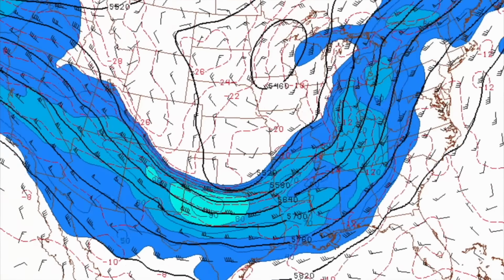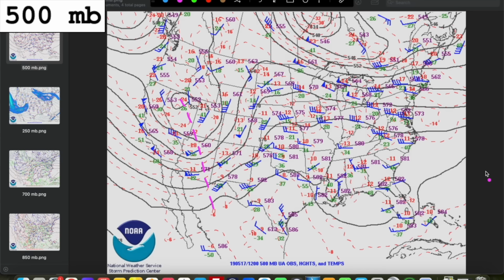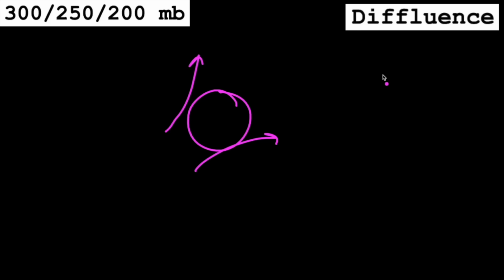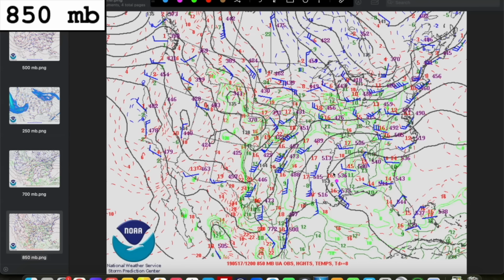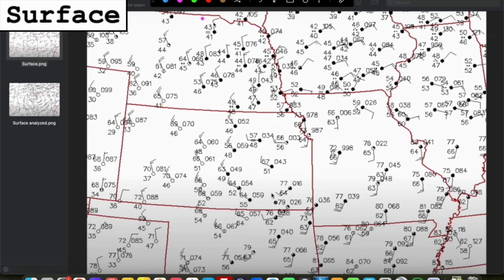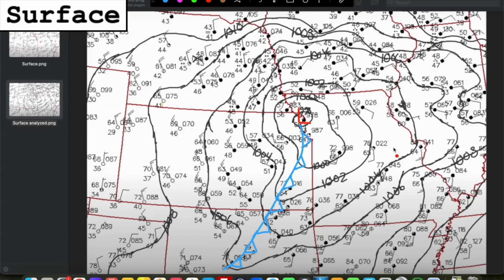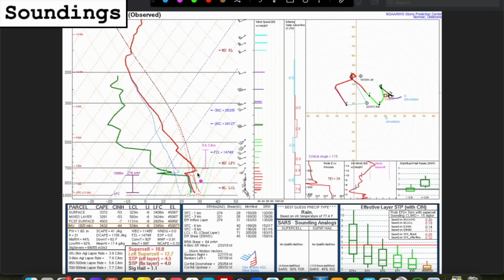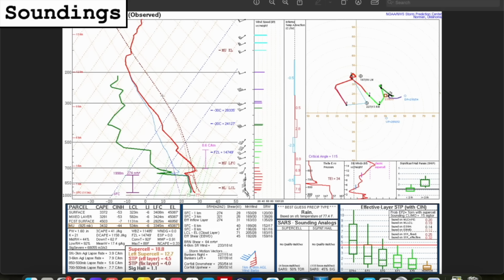This Is Why You Always Pick the WRONG Storm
Learn how experienced storm chasers see the atmosphere differently—long before storms ever show up on radar. By watching this video, you’ll gain a practical framework for reading atmospheric data step by step, so you can better anticipate severe weather, understand why storms form where they do, and make smarter forecasting or chase decisions.

00:00 Atmospheric Pressure and Mandatory Levels in Meteorology
01:47 Why the 500 Millibar Pattern Is Central to Severe Weather Forecasting
02:58 Reading Wind Barbs and Upper-Level Wind Speed
03:46 Geopotential Height and Identifying Mid-Level Troughs
05:53 Trough Tilt, Exit Regions, and Enhanced Lift
08:24 Jet Stream Levels (300–250–200 mb) and Seasonal Use
09:15 Jet Streaks, Upper-Level Flow, and Storm Initiation Zones
11:15 Diffluence Aloft and Rising Motion
13:08 Shortwaves at 700 mb and Embedded Forcing
15:35 Comparing Shortwaves at 500 mb and 700 mb
16:14 The Low-Level Jet, Moisture Transport, and Tornado-Favorable Shear
18:38 Reading Surface Maps and Identifying Surface Lows
22:52 Wind Fields, Pressure Patterns, and Locating the Surface Low
24:33 Cold Front Identification Using Wind Shifts and Gradients
28:10 Warm Fronts, Moisture Boundaries, and Targeting Storm Zones
30:40 Why Boundary Placement Matters for Storm Chasing
32:26 Weather Soundings and Balloon Data Explained
33:54 Skew-T Diagrams: Moisture, Instability, and Capping
38:41 Hodographs, Wind Shear Profiles, and Tornado vs Hail Environments
41:32 Synthesizing Upper Air, Surface, and Sounding Data

Understanding how to read atmospheric data is one of the most important skills for anyone interested in severe weather forecasting or storm chasing. In this video, we walk step by step through how meteorologists and experienced storm chasers analyze the atmosphere from the top down, using pressure levels, upper-air patterns, surface features, and soundings to anticipate where storms are most likely to form.

The process begins with atmospheric pressure and mandatory levels, which allow forecasters to analyze constant-pressure surfaces such as 500 millibars, 700 millibars, 850 millibars, and the upper jet levels. At 500 mb, forecasters focus on geopotential height patterns to identify troughs, which play a critical role in large-scale lift. The exit region of a trough is especially important, as lift is maximized there, increasing the likelihood of storm initiation. The orientation of these troughs matters as well—negatively tilted troughs often produce stronger surface responses and more intense severe weather setups.

At the jet stream level (300–250–200 mb), forecasters analyze jet streaks and upper-level flow to identify areas of diffluence aloft. Diffluence, where winds spread apart, promotes rising motion in the atmosphere and helps storms develop. Shortwaves embedded within the larger flow at 700 mb and 500 mb can further enhance lift, often making the difference between a quiet day and widespread storm development.

Lower in the atmosphere, the 850 mb level reveals the low-level jet, a key feature responsible for transporting moisture northward and increasing low-level wind shear. A strong low-level jet supports instability and enhances tornado potential in many severe weather environments. At the surface, forecasters analyze station plots, wind fields, and pressure patterns to locate surface lows, cold fronts, warm fronts, drylines, and other boundaries that act as focal points for storm initiation.

Finally, the video explains how soundings bring everything together. Skew-T diagrams reveal moisture depth, instability, and capping, while hodographs illustrate wind shear and storm organization potential. Long, curved hodographs favor rotating storms and tornadoes, while straighter profiles are more supportive of hail and damaging winds. By synthesizing upper-air data, surface features, and soundings, viewers learn how to read the atmosphere as a complete system and make more confident severe weather forecasts.